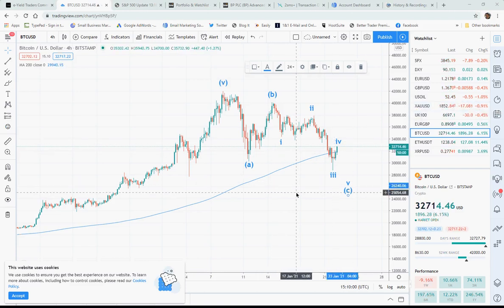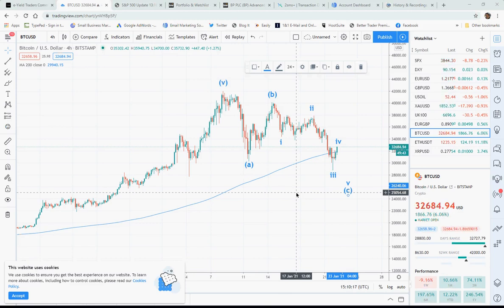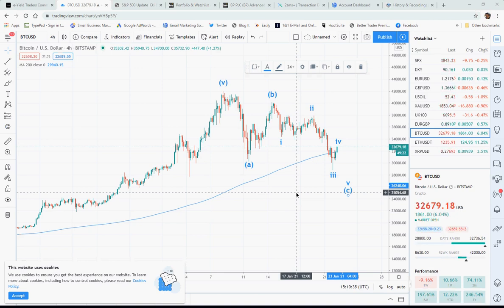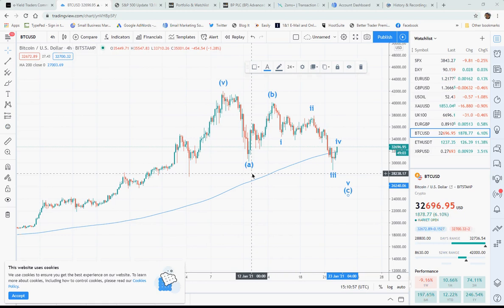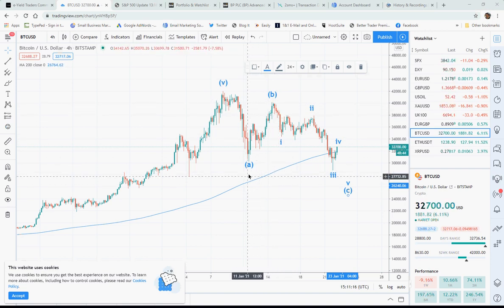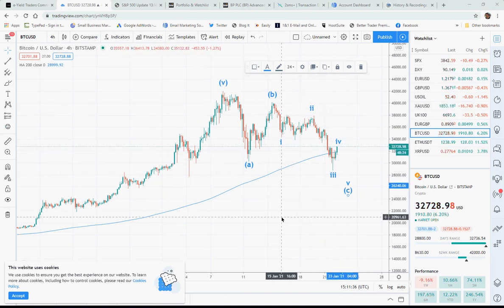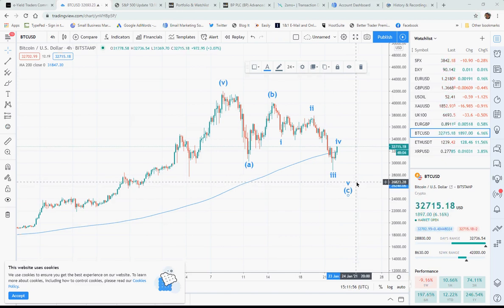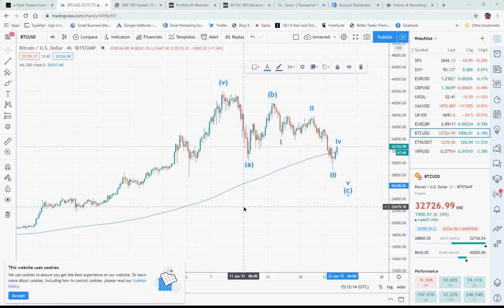Bitcoin analysis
Elliott wave analysis on bitcoin BTC $BTC